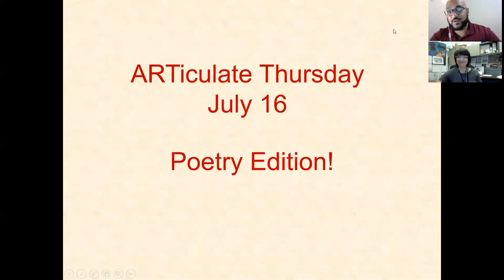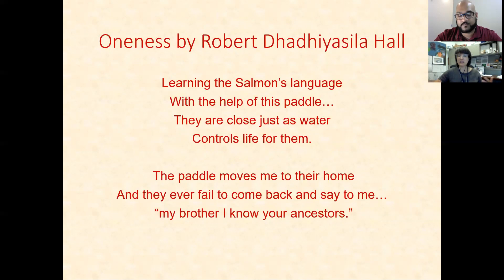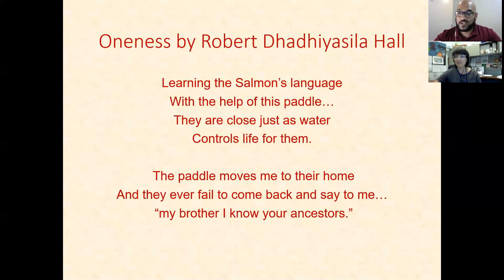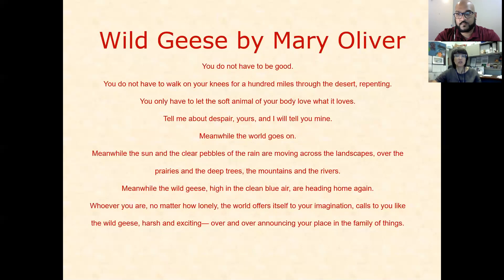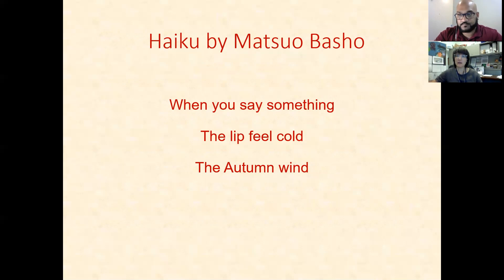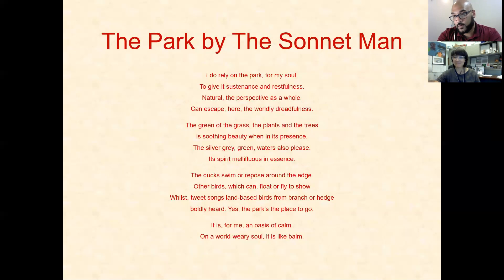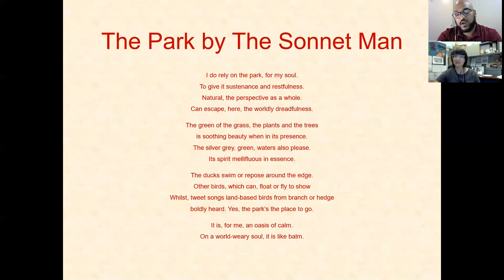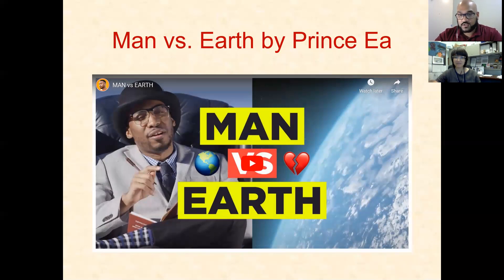ARTiculate Thursday - Thursday Poetry Edition - July 16